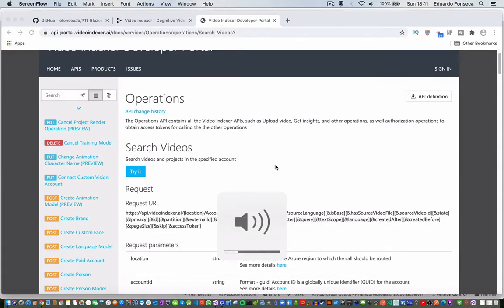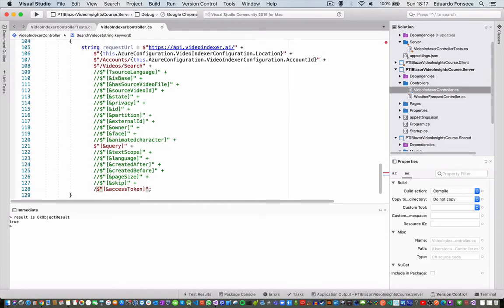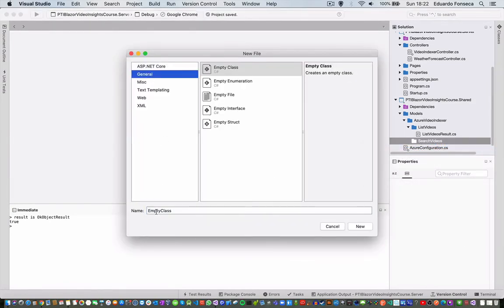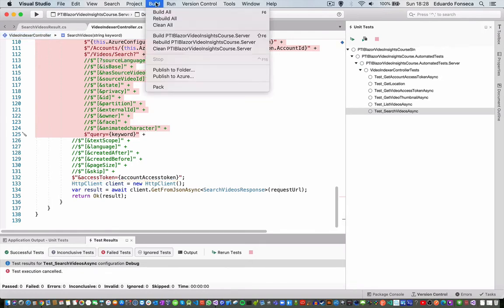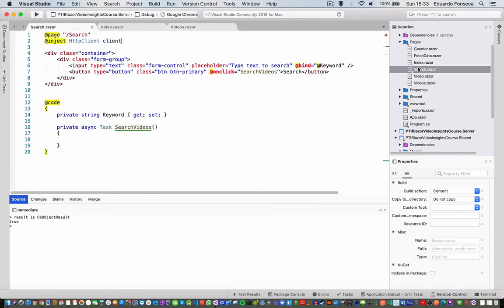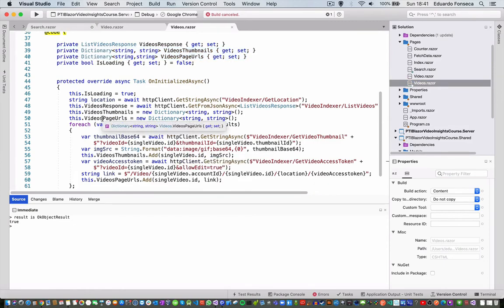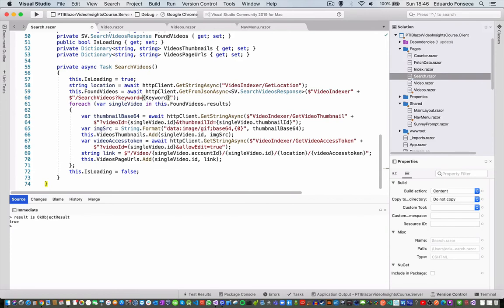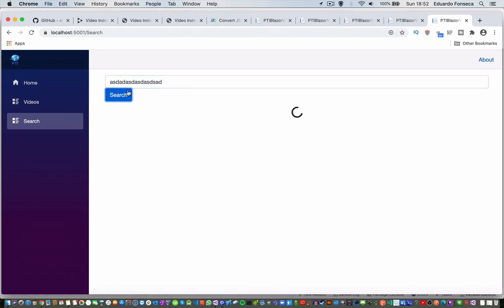17 - Developing a Video Portal With Blazor - Creating the Search Functionality